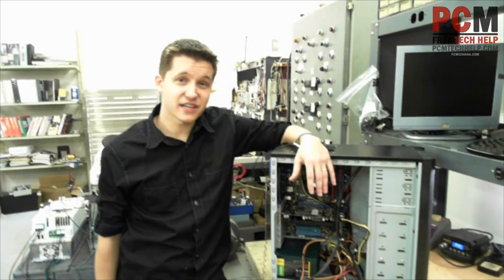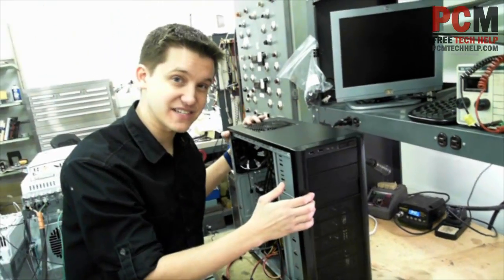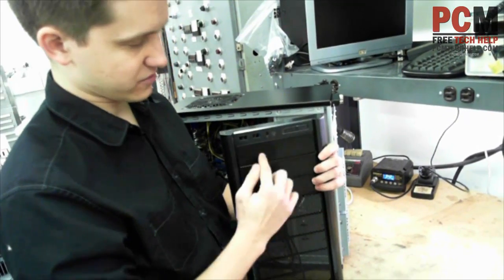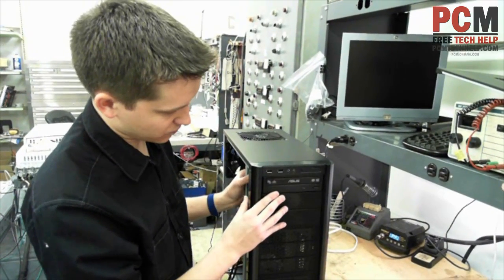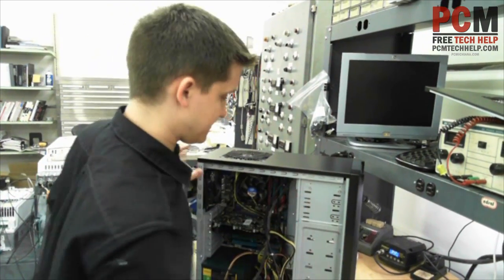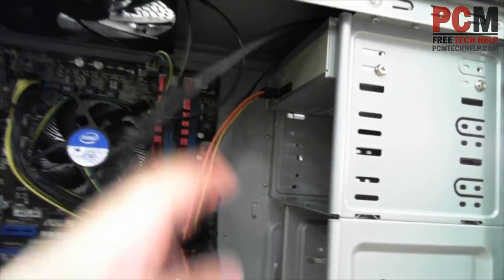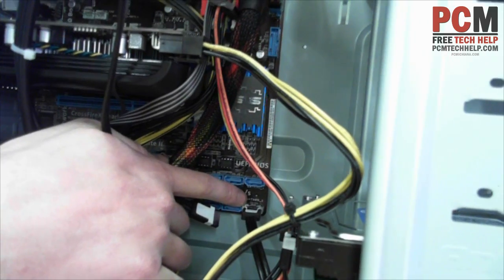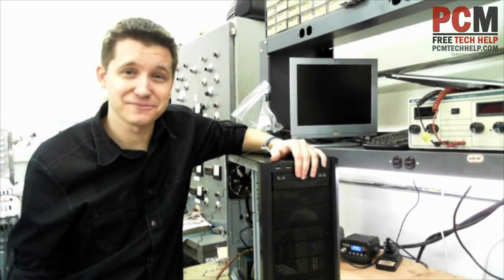How To Install A Computer CD, DVD or Bluray ROM Drive (2022)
This video will walk users through how to install a computer CD, DVD or Bluray ROM drive onto a computer case and motherboard. This process is extremely easy to do and only requires a few precautions when doing so.